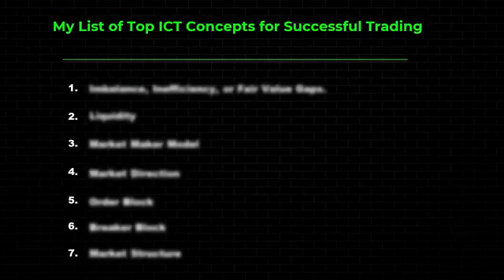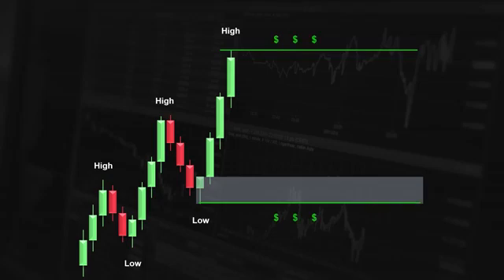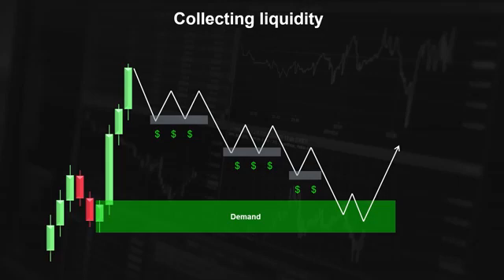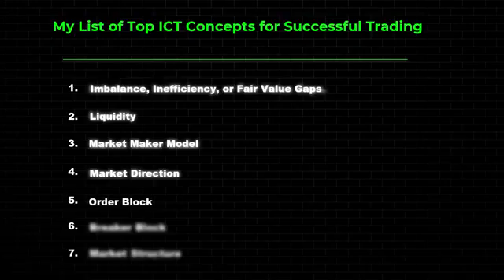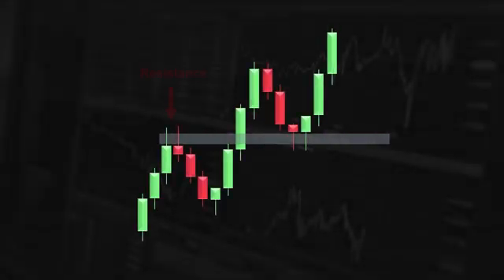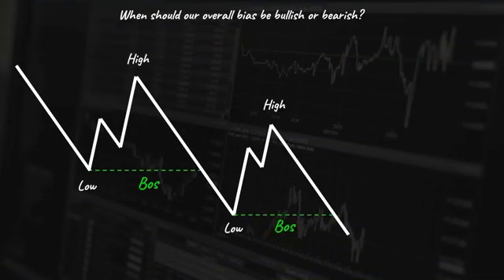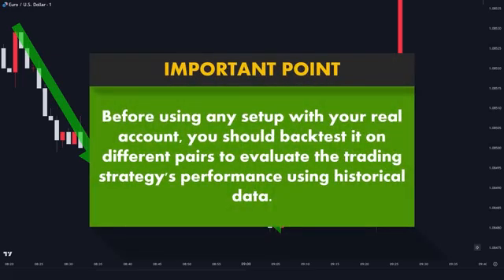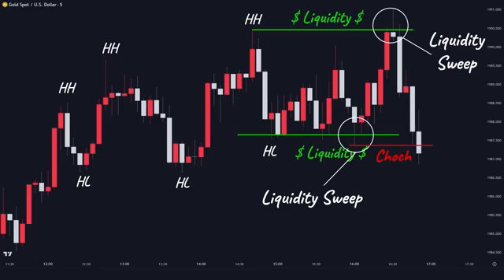What is the Smart Money Concept in Trading? | How to identify Trade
Video created by @smart_risk

What is SMC:

Define "Smart Money Concepts" as a trading strategy that aims to identify the actions of major market players to predict price movements.

Key elements of SMC:

Mention key concepts like order blocks, liquidity zones, imbalances, and change of character which are used to analyze market structure.

Benefits of using SMC:

Highlight that understanding SMC can potentially lead to higher probability trade setups and better risk management.

Target audience:

Specify if the video is aimed at beginner, intermediate, or advanced traders.

What the video will cover:

List topics like identifying liquidity zones, reading price action, understanding market imbalances, and applying SMC to real-time market examples.